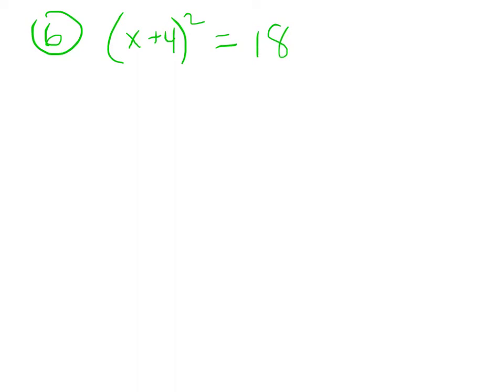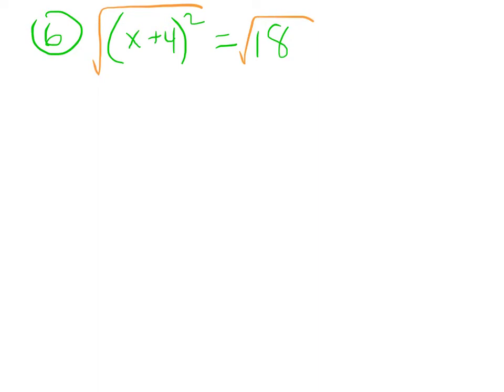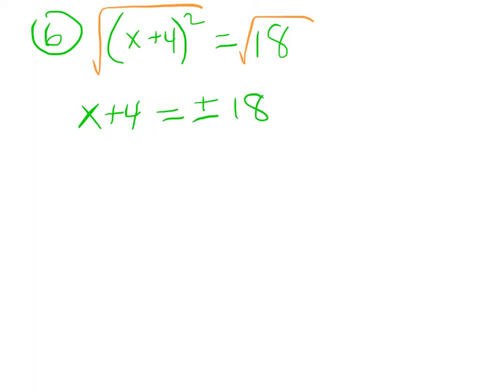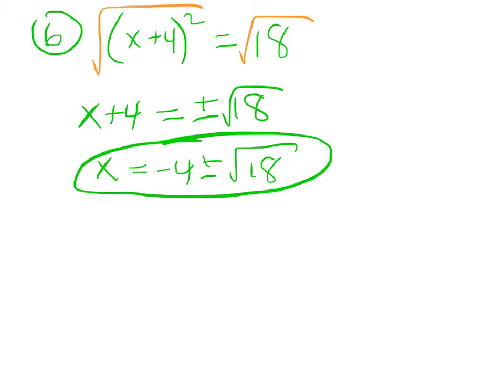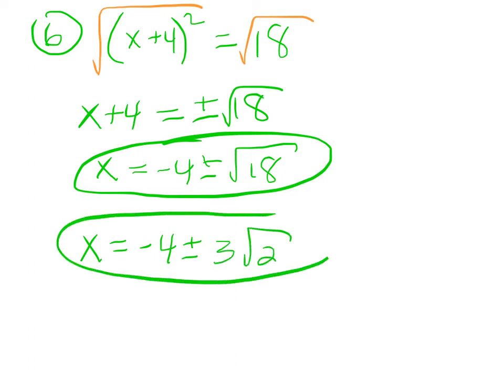107 final study guide Q6